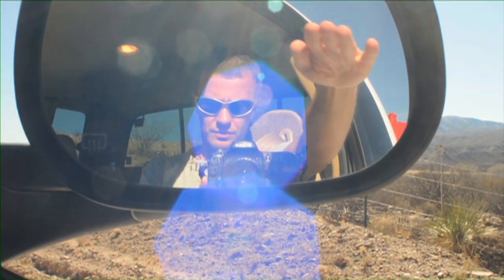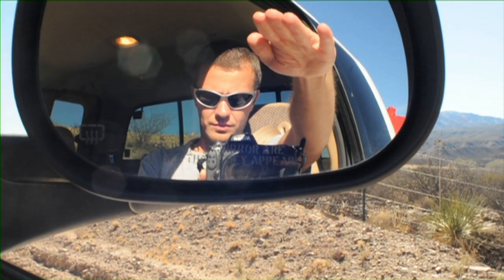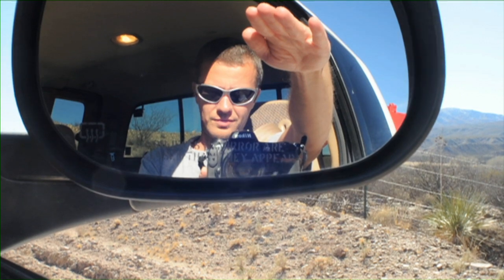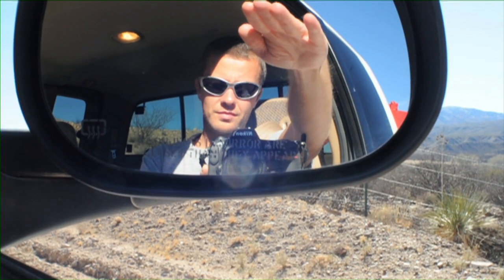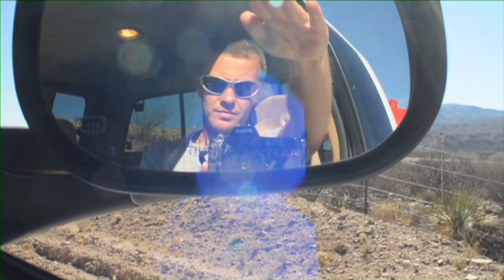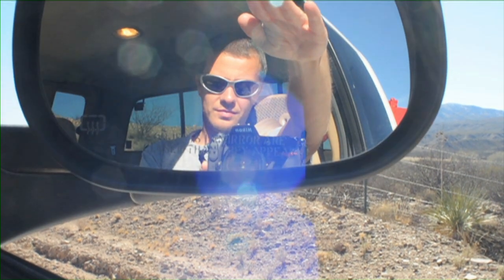How to Prevent Lens Flare Without Lens Hood - Nikon D300S HD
A simple technique to prevent lens flare in times when you don't had a lens hood. To do this you can use your hand to block out the sun. Created and Edited by Kostya Nakazny. Equipment - Nikon D300S, 28mm f/2.8 lens.